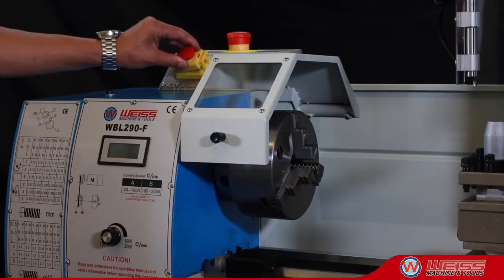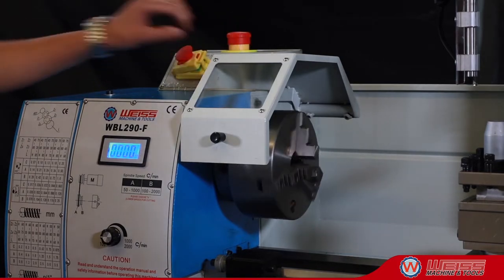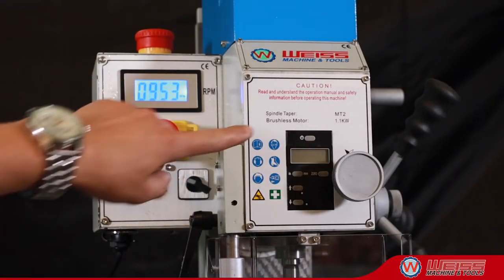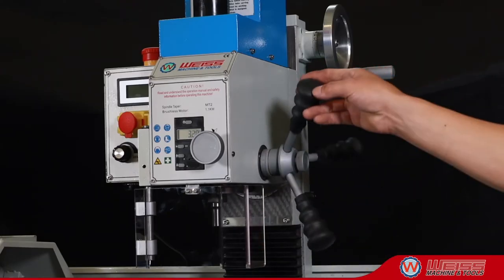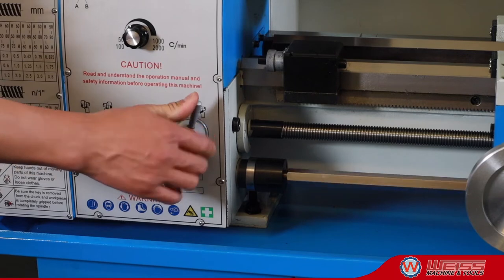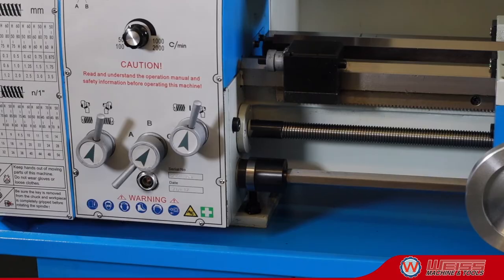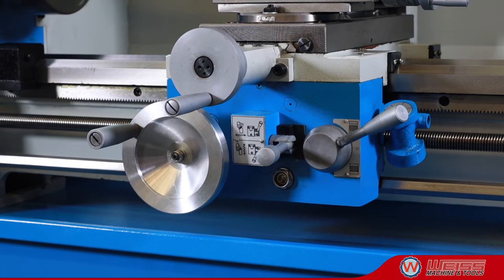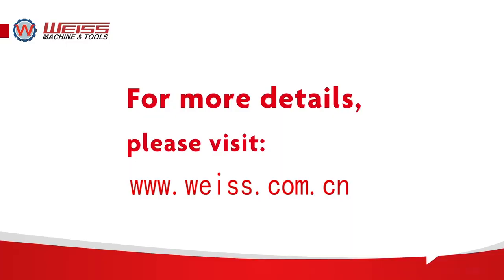WEISS WBP290F COMBINATION LATHE/MILL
WEISS WBP290F combinationa machine brief introduction